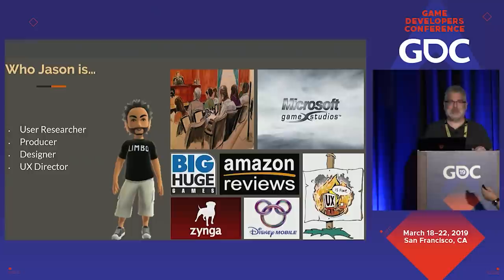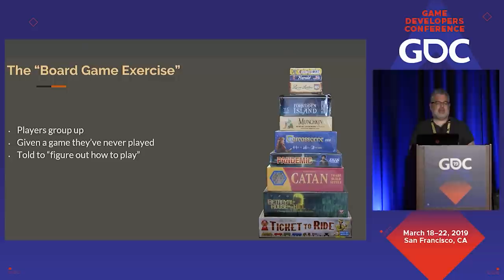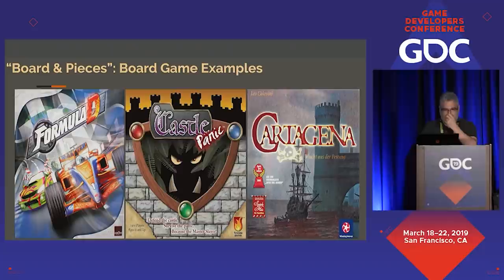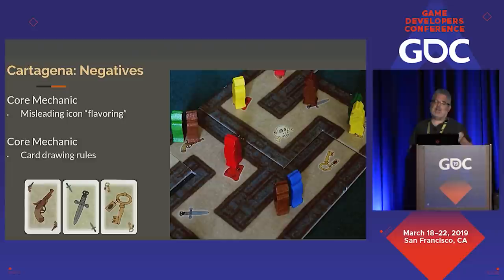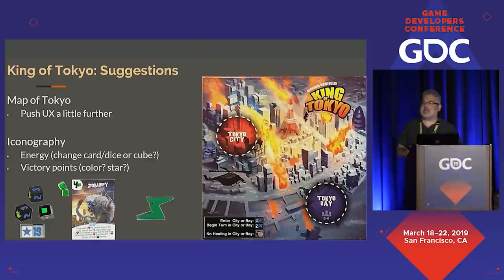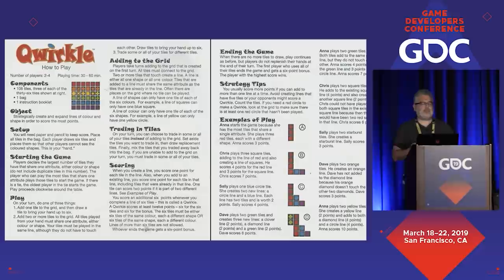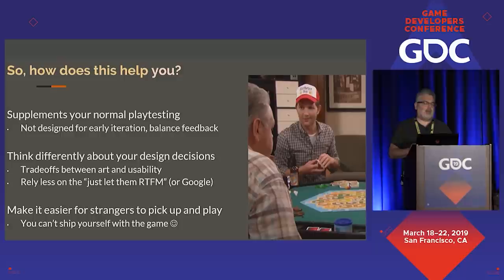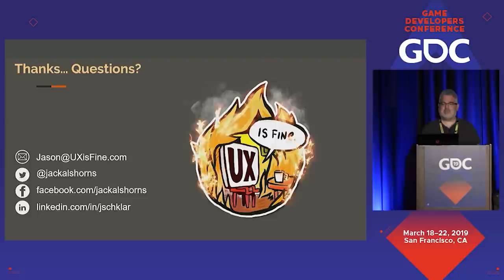Designing Great UX into Your Game Board and Pieces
In this 2019 Board Game Design Day session, game UX expert Jason Schklar presents a summary of findings during a series of “Board Game” UX exercises, and some tips for making games easier and more fun to learn.